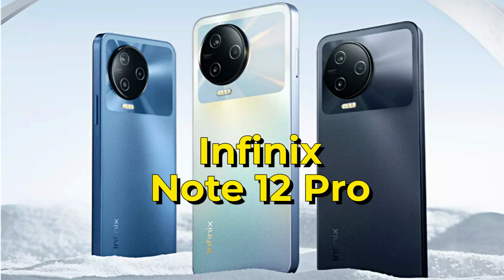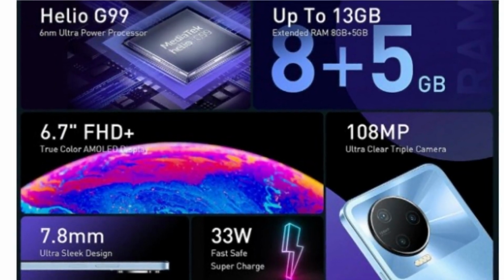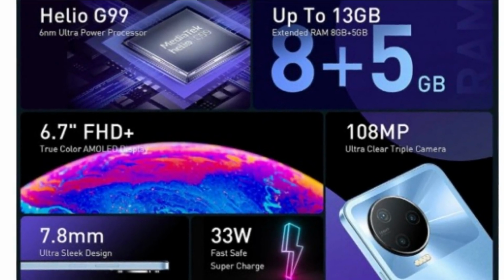Infinix Note 12 Pro 4G gets official: Check the Price and Specifications | Eduaz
Infinix Note 12 Pro 4G has been quietly released in China. The phone came soon after the company released the Infinix Note 12 5G and the Infinix Note 12 Pro 5G earlier this month in India. The MediaTek Helio G99 processor is now in the Infinix Note 12 Pro 4G, which is the first phone in the world to have it.

The Design and Specs of the Infinix Note 12 Pro 4G
The Infinix Note 12 Pro 4G looks like a box and has a waterdrop-shaped cutout on top of the screen. On the back, there is a big, round camera module that holds the three sensors and the many LED flash units. Like the Infinix Note 12 Pro 5G variant, the edges around the screen are not very wide. The phone has a 6.7-inch full HD+ AMOLED screen, but at the moment, we don’t know how often the screen refreshes.

The octa-core MediaTek Helio G99 processor powers the Note 12 Pro 4G. It was made using the 6nm manufacturing process. The Mali-G57 MC2 graphics processor, 256GB of storage, and 8GB of RAM, which can be almost doubled to 13GB, go with the chipset. The device comes with Android 12 right out of the box. With a width of 7.8mm, the phone is quite thin.

The main camera on the back of the Note 12 Pro 4G is a huge 108MP one with an aperture of f/1.8. In addition to the main sensor, there are two 2MP secondary shooters and a third one. Selfies and video calls are also possible with the device’s 16MP camera.  Standard connectivity features include 4G LTE, two SIM card slots, Wi-Fi, Bluetooth 5, GPS, and a USB Type-C port for charging. The phone is powered by a 5,000 mAh battery that can be charged quickly with 33W.

Price and Availability of the Infinix Note 12 Pro 4G
The Infinix Note 12 Pro 4G costs $199.90, which is about Rs. 16,000 in Indian currency, according to its listing on Aliexpress. From July 18 to July 22, you can buy the phone at this price. There are two color options for the device: blue and gray.